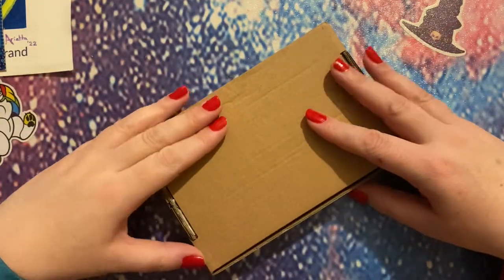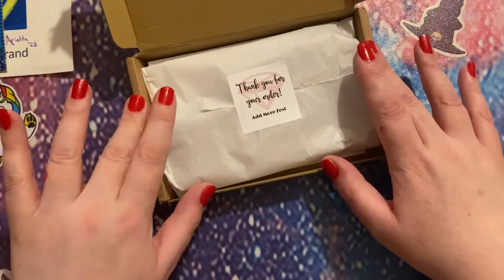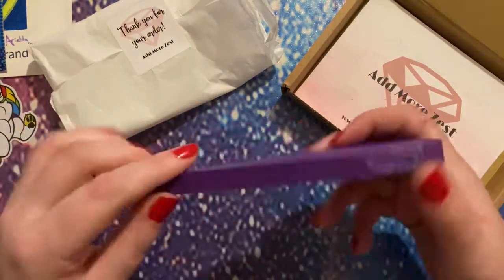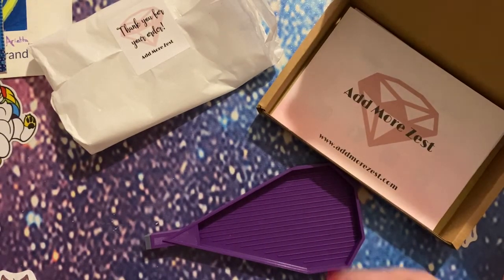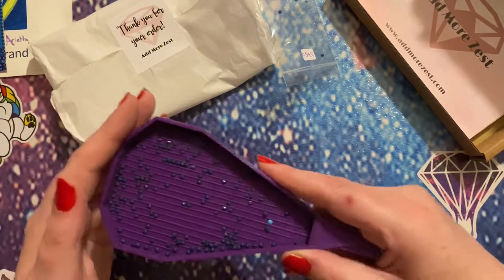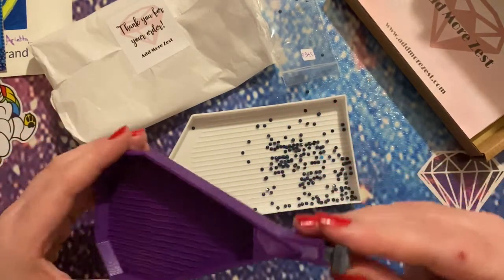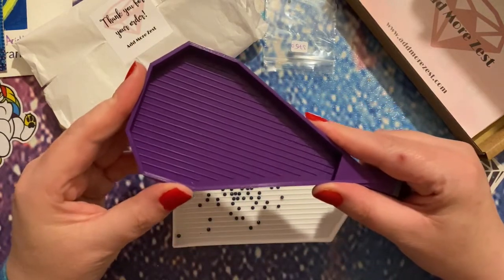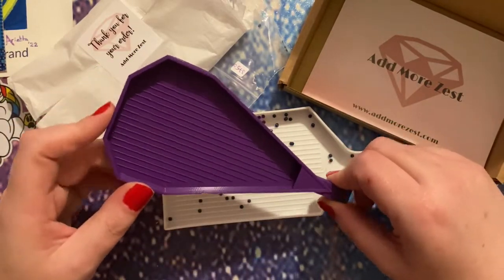Unboxing | Diamond Painting | Add More Zest | 3D Printed Tray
Trying out my first ever 3D Printed tray
From 4KidsAt147 / Add More Zest